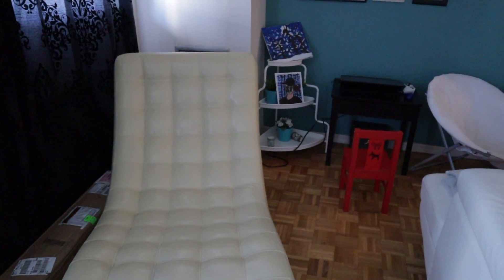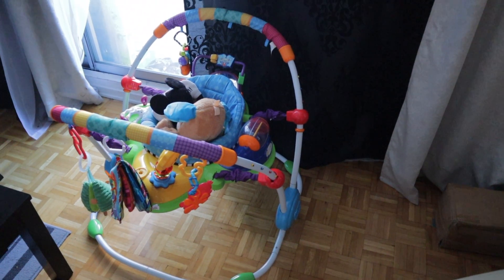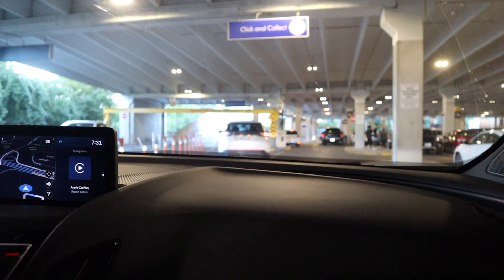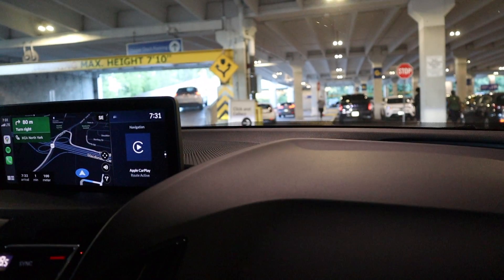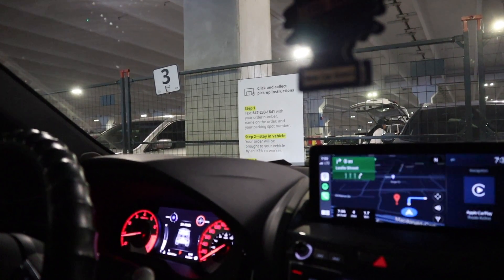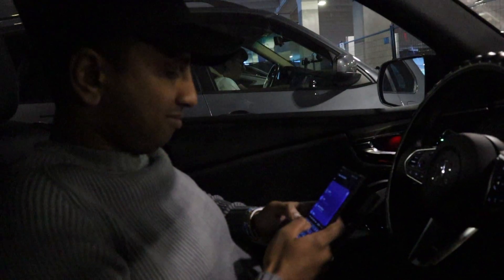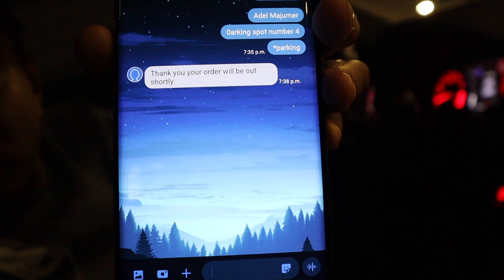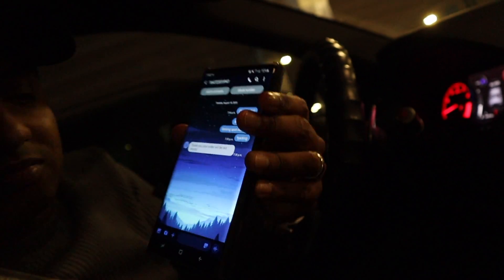SETTING UP A PLAYROOM FOR BABY | using ikea's new click and collect service during COVID-19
We were so tired of our boring living room and decided to transform that place into a fresh and clean play room for our newborn baby. Now that he is beginning to sit up unassisted and show more interest in his toys,  I figured it was best to get ahead of his toy collection to create storage he can grow with!

In this video I give a detailed walkthrough of Ikea's click and collect service so if you are unsure about how it works keep on watching. They started this service as a response to the COVID-19 pandemic and we wanted to give it a try.

about me:
My name is Alyssa, I am a Toronto Mom with a newborn and an eight year old and I’m managing day by day. I created this channel to share tidbits that I would have liked to know if I did this crazy thing called motherhood all over again.